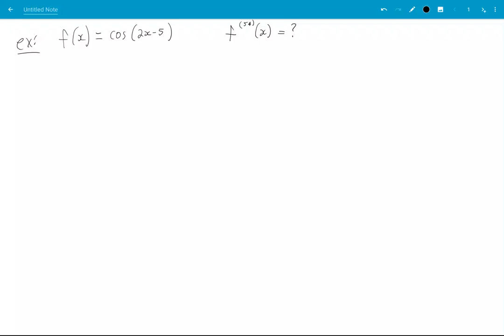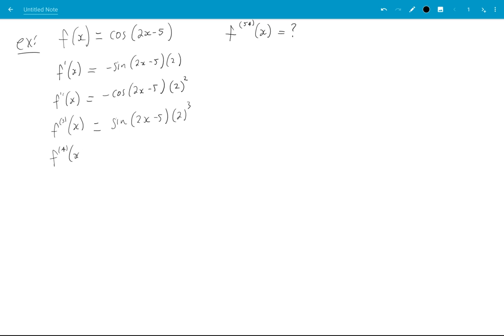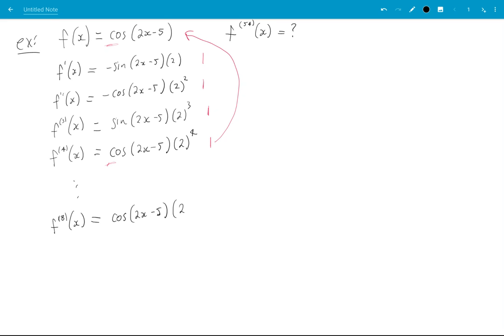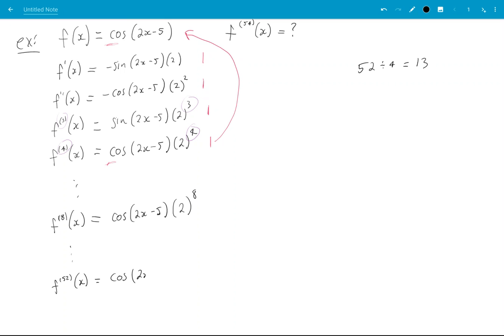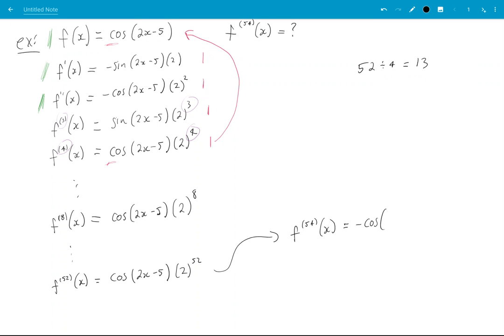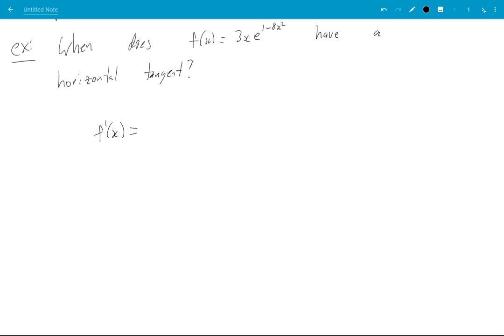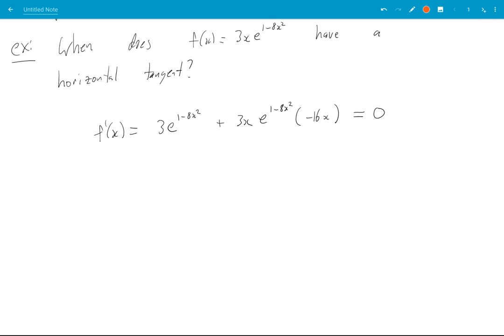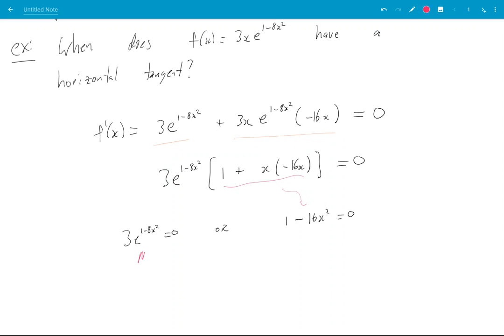103 more trig part 5